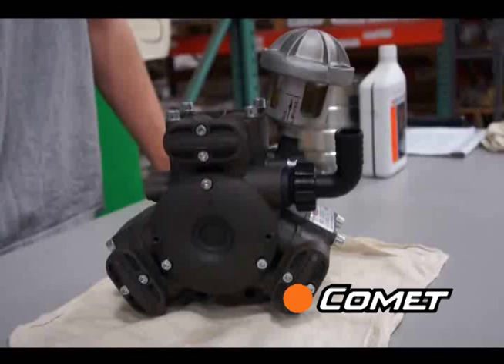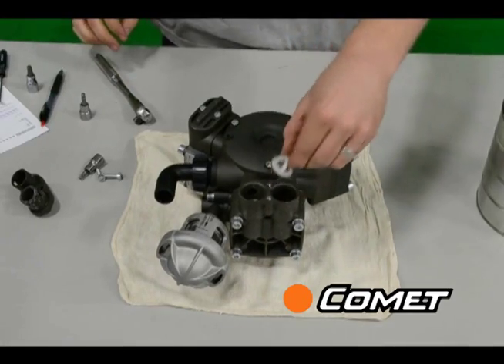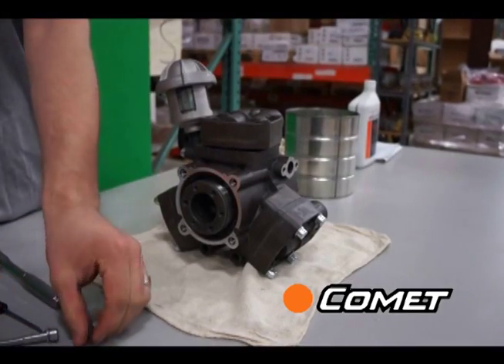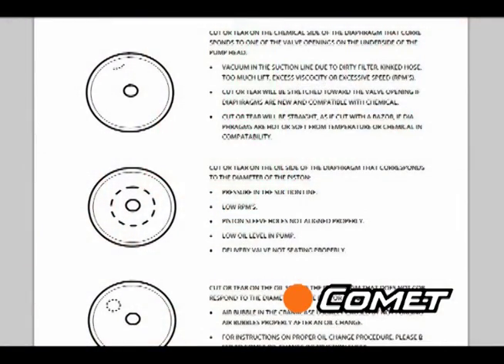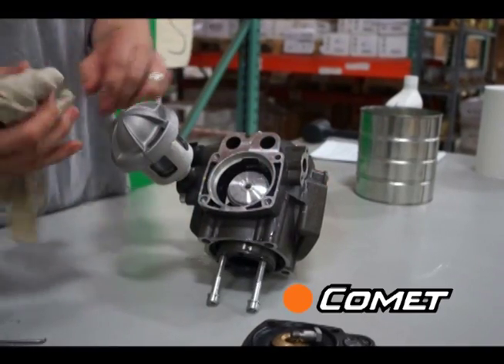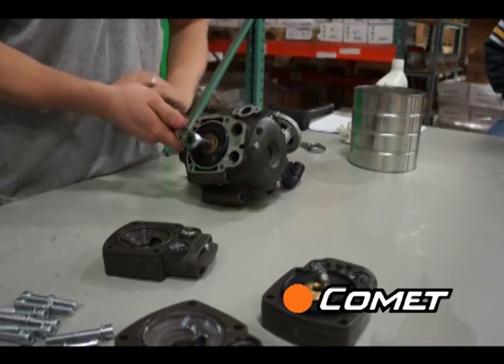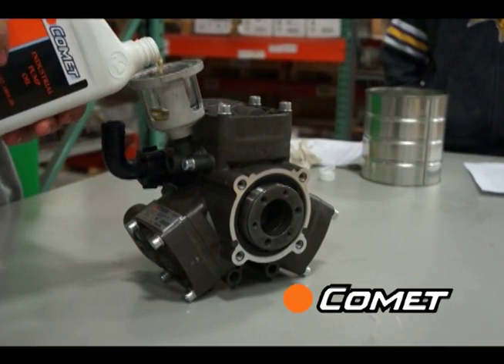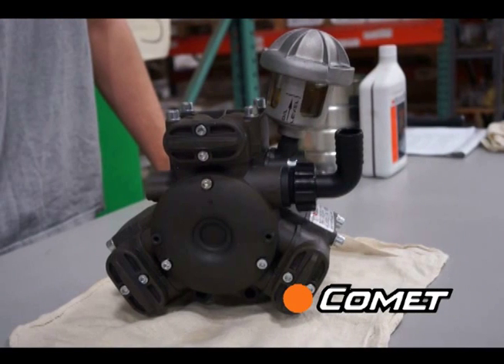Repairing Comet APS Series Diaphragm Pump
A step by step tutorial on how to repair the Comet APS series Diaphragm Pump. For more information on the Comet APS series and other Comet products, please